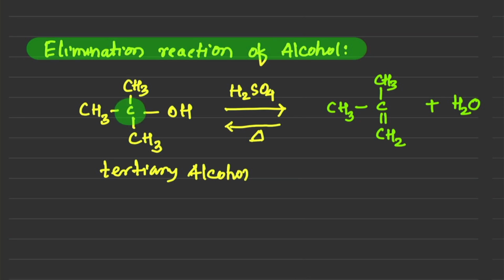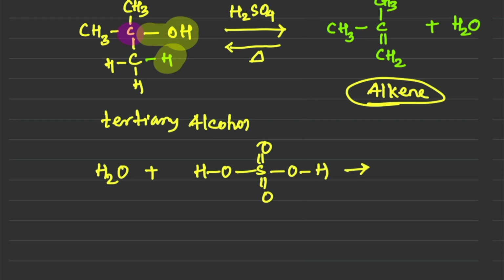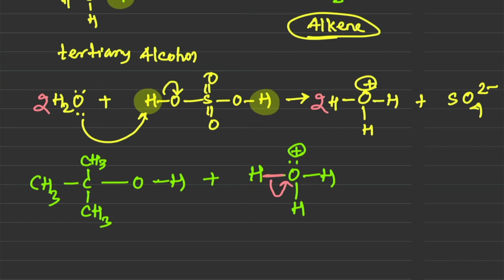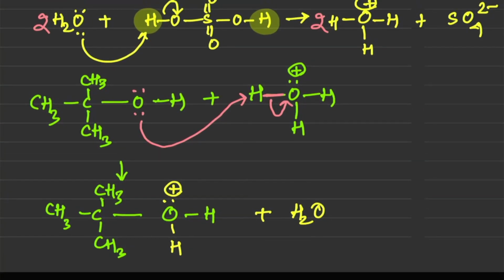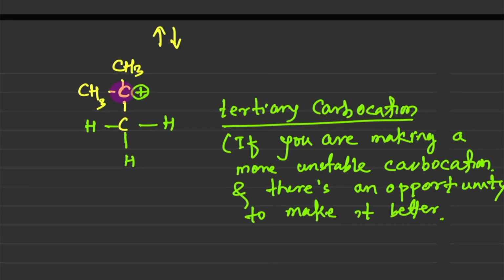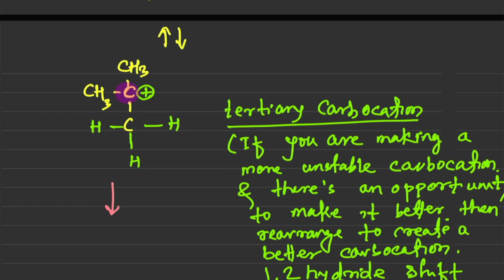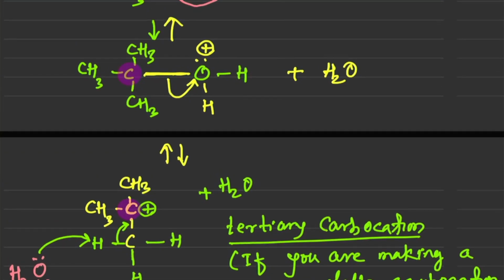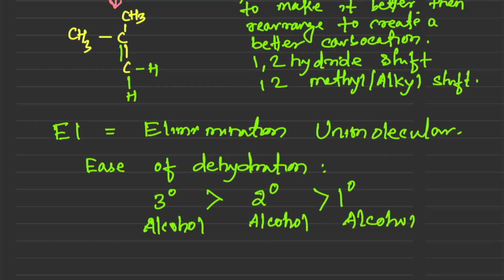Elimination reaction of alcohol part1